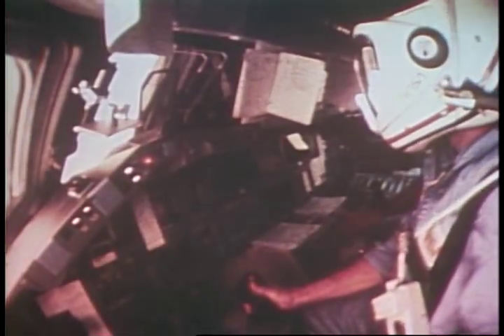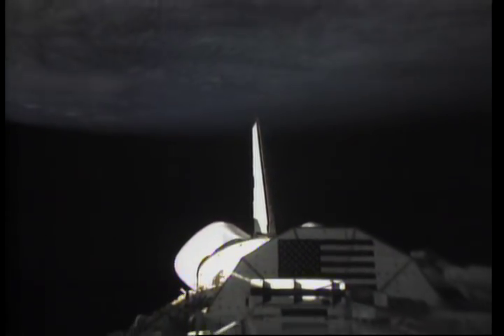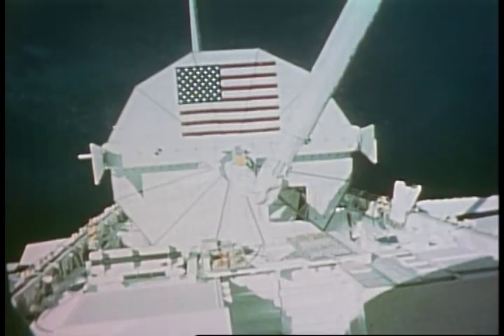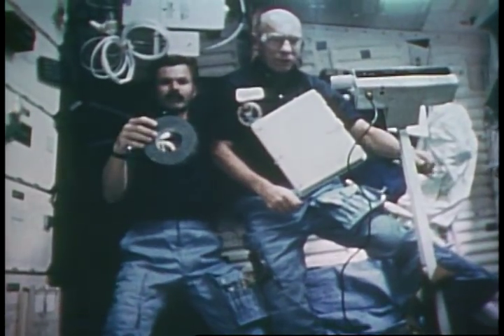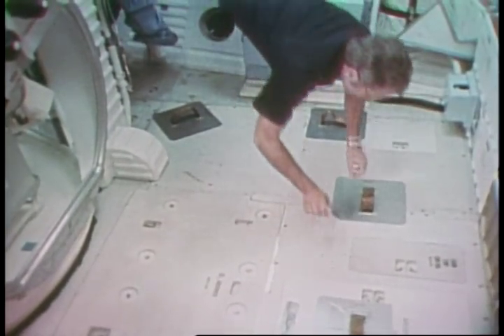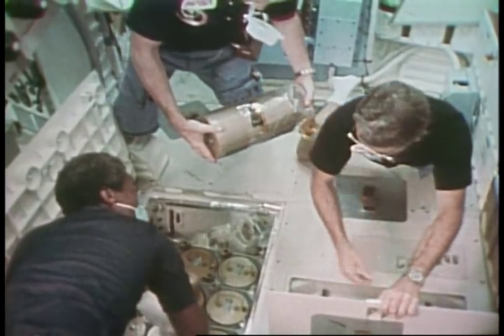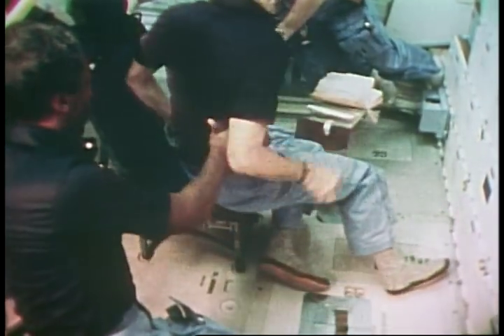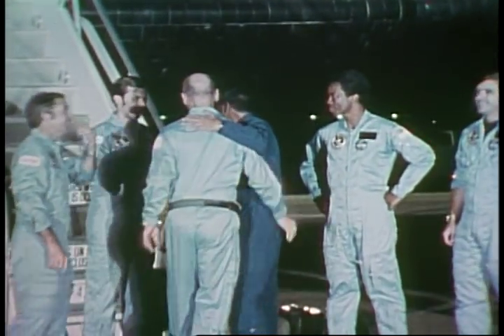STS-8: The First Shuttle Night Launch & Landing